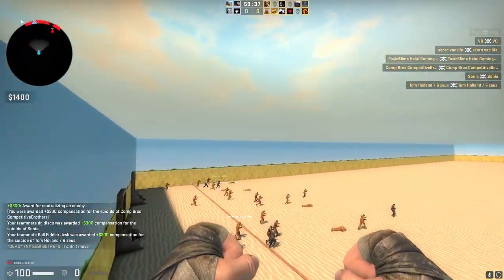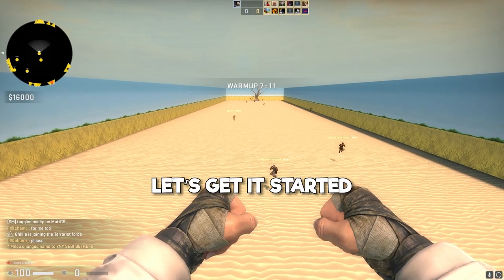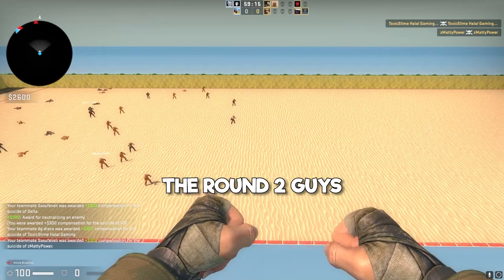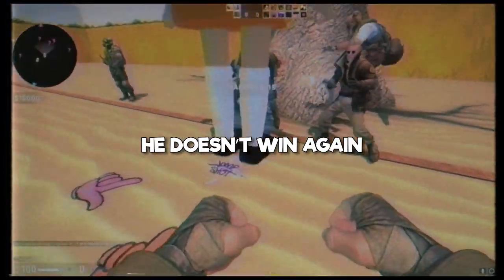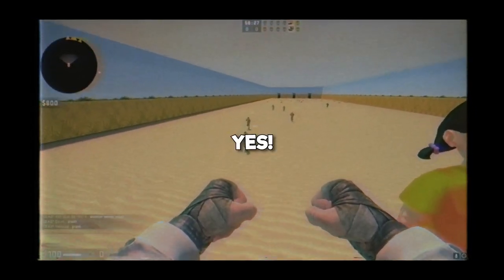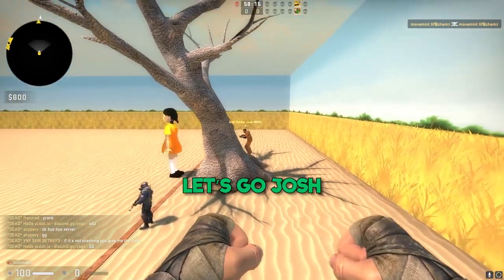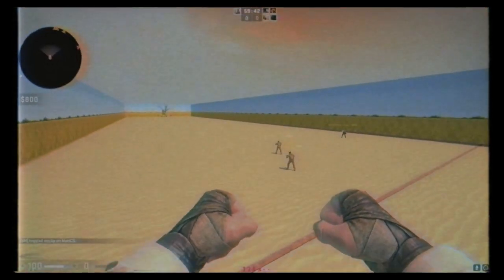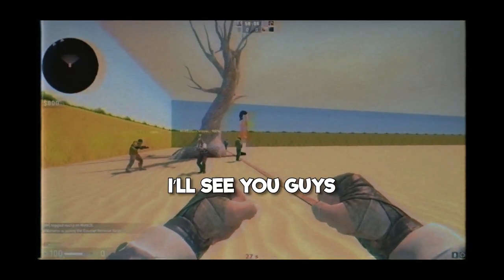I Hosted SQUID GAMES in CS:GO..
We played RED LIGHT, GREEN LIGHT from Squid Games in CS:GO!
Huge thanks to Defuj making the first game!
Thanks to @dima_wallhacks for the thumbnail!

FREE CASE (Win up to $500 every 24 hours!)

BARTON